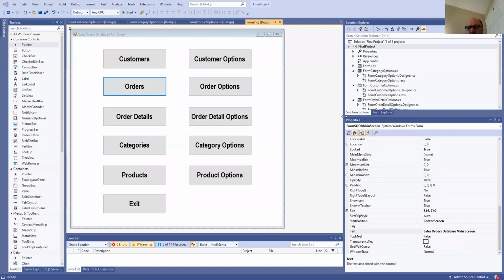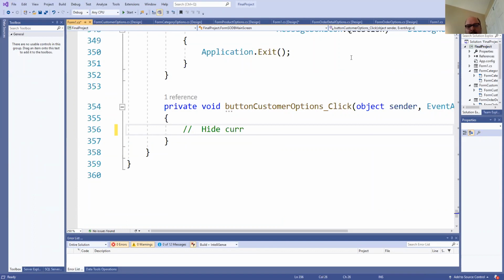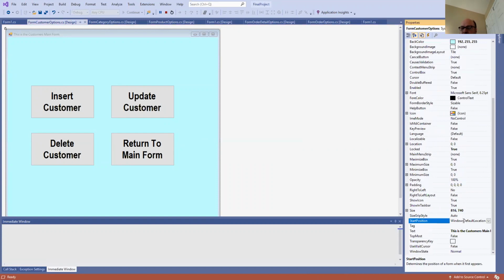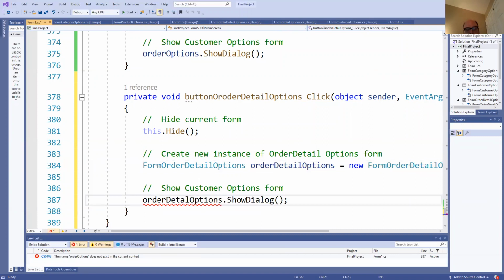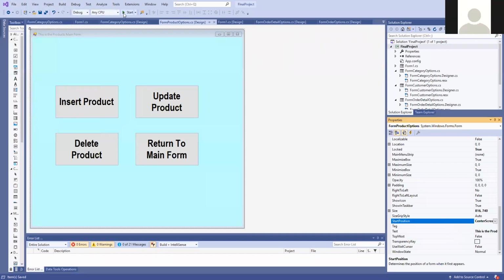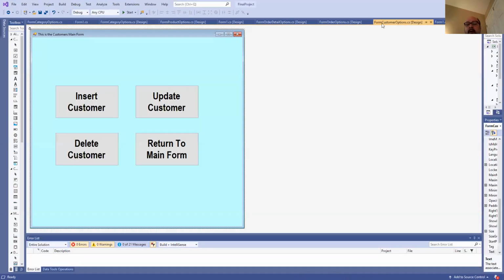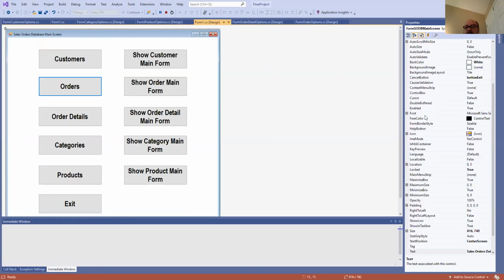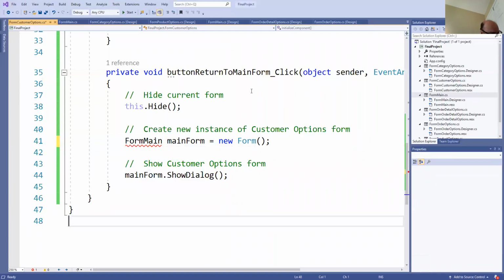AWD1100 - Lecture - Part02 - 04-17-2020